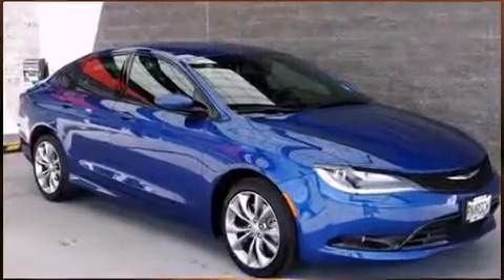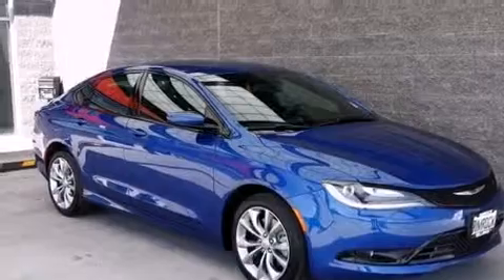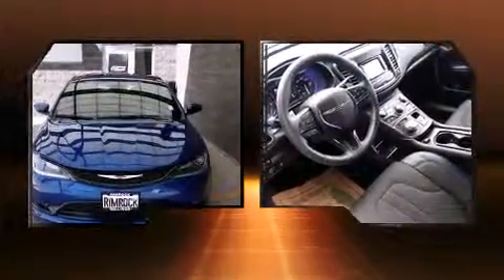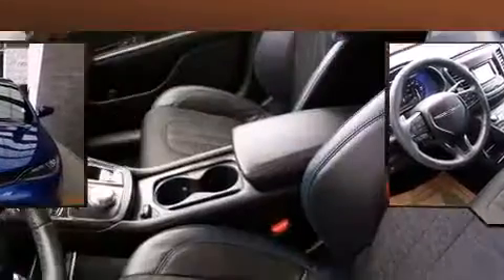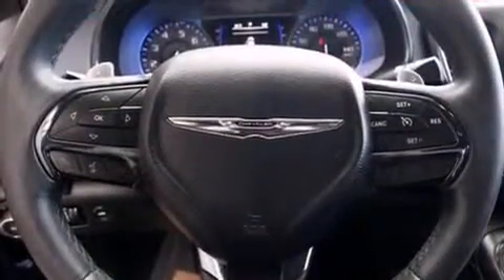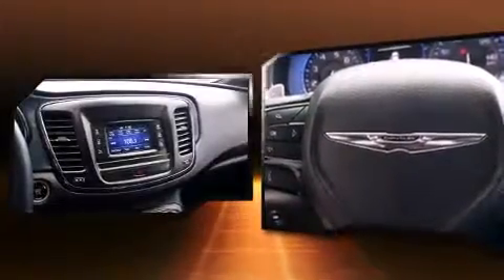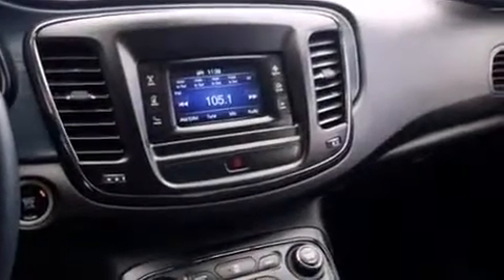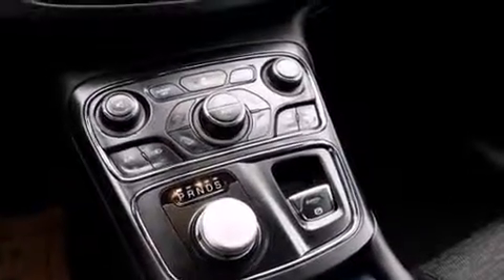2015 Chrysler 200 S in Billings, MT 59102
Rimrock Subaru
324 South 24th Street West

Discerning drivers will appreciate the 2015 Chrysler 200. With less than 10,000 miles on the odometer, this 4 door sedan prioritizes comfort, safety and convenience. Under the hood you'll find a 6 cylinder engine with more than 270 horsepower, and for added security, dynamic Stability Control supplements the drivetrain. Chrysler prioritized fit and finish as evidenced by: a tachometer, speed sensitive wipers, front bucket seats, fully automatic headlights, power door mirrors and heated door mirrors, power windows, and cruise control. Chrysler also prioritized safety and security by including: dual front impact airbags with occupant sensing airbag, front SIDE impact airbags, traction control, brake assist, anti-whiplash front head restraints, a panic alarm, and 4 wheel disc brakes with ABS. When road conditions become unpredictable, rely on all wheel drive to maintain outstanding control. We pride ourselves on providing excellent customer service. Please don't hesitate to give us a call.